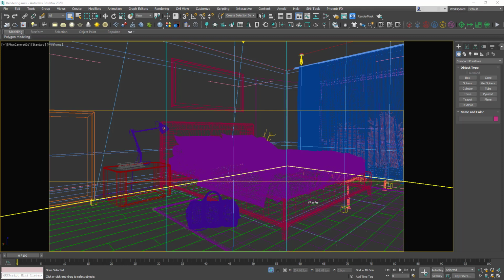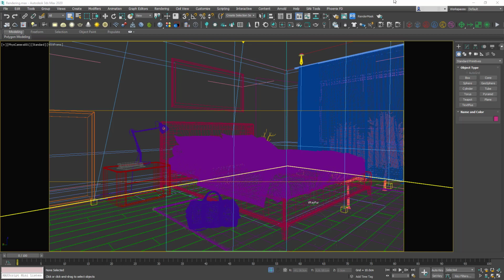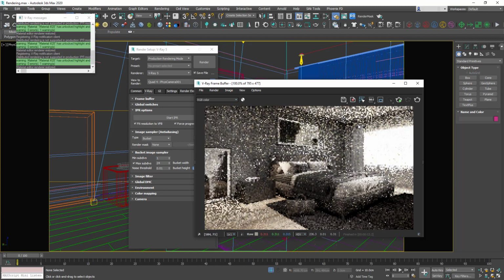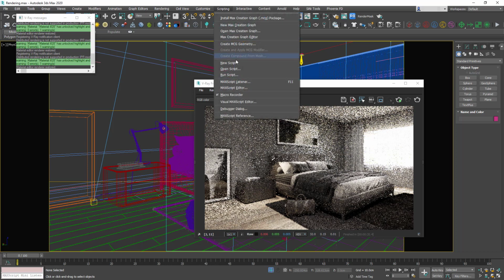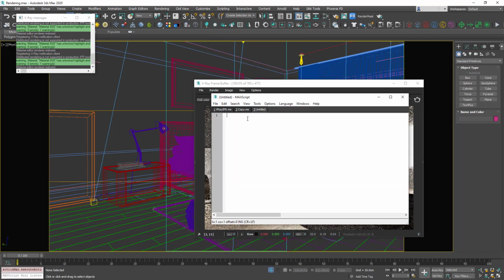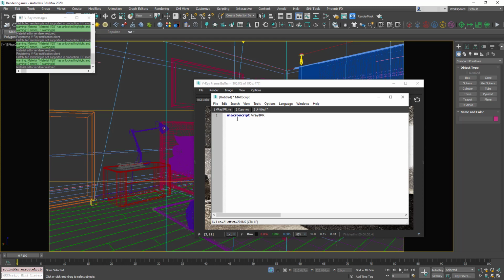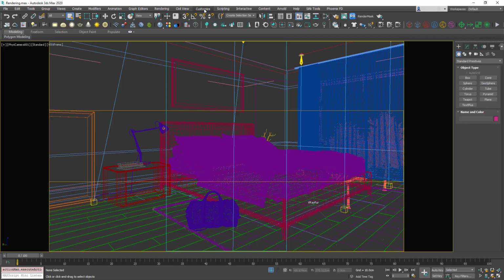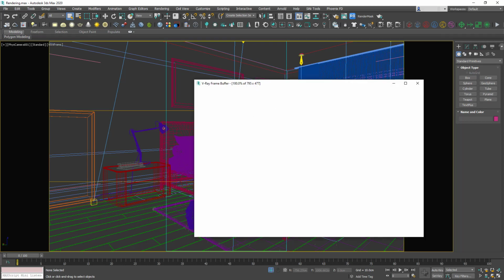Create V-Ray Interactive Production Rendering (IPR) Keyboard Shortcut | V-Ray + 3ds Max Shortcut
Join a FREE community where 3D artists, interior designers, and architects master 3ds Max

Saimah got in touch and asked if there was a quicker way to start the V-Ray Interactive Production Rendering (IPR). He said he found going through the Render Settings, and from the frame buffer time-consuming.

Is there a way to create a shortcut? The answer is yes we can make a keyboard short cut really easily and this is probably the quickest way to run an interactive render.

Script:
macroscript VrayIPR category: "YOUR NAME"
(vrayStartIPR())